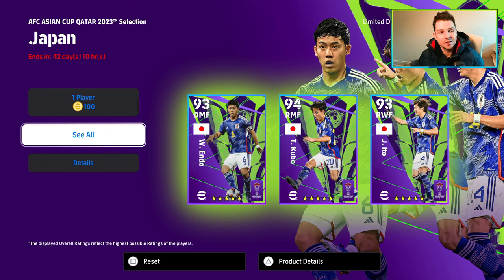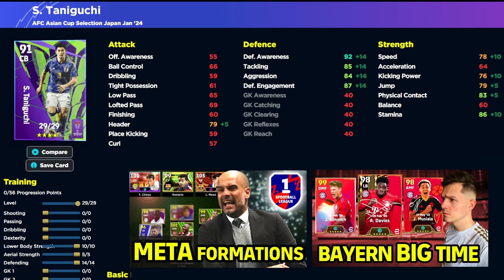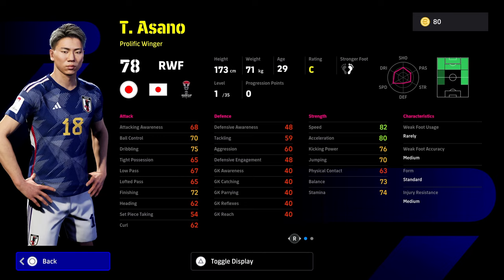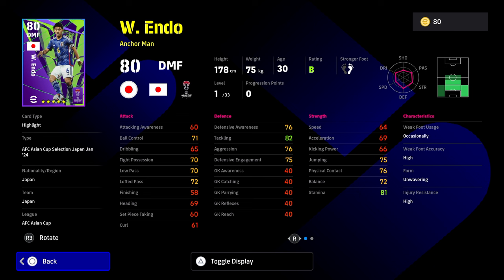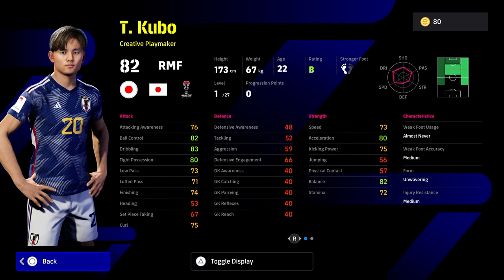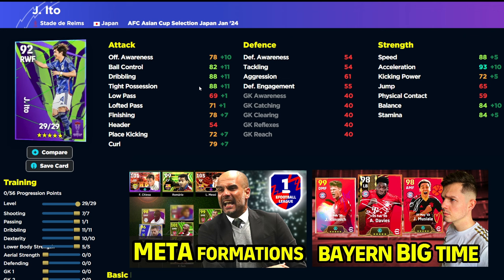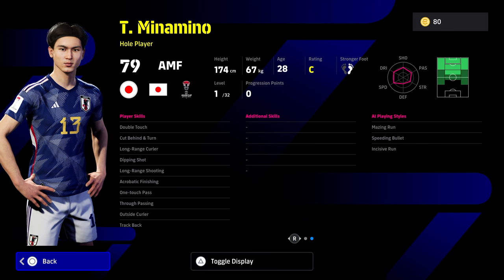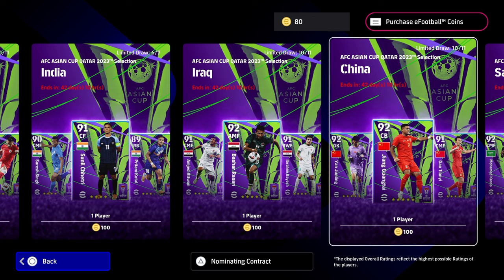JAPAN PACK REVIEW & TRAINING GUIDES | HIDDEN GEMS & 1 BEAST - efootball 2024 Pack Review